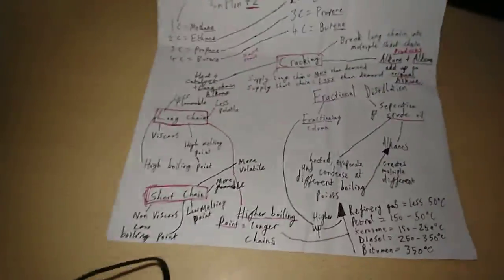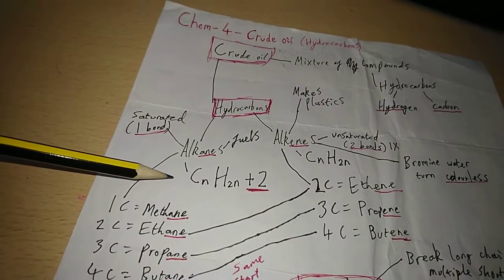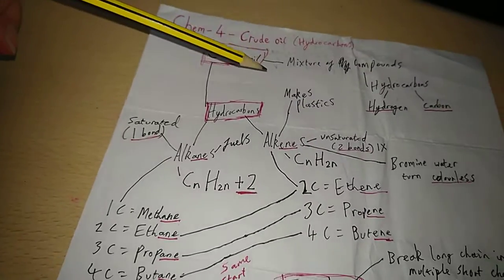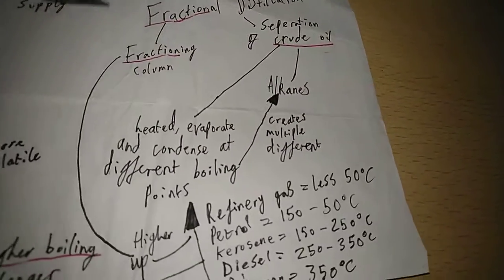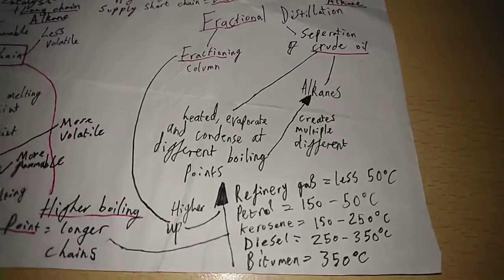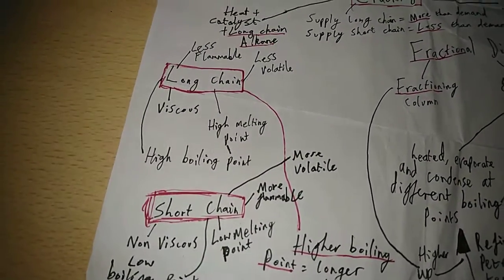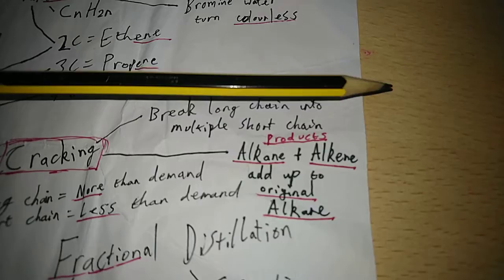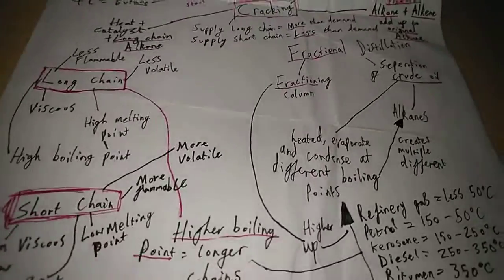AQA GCSE Chemistry 4: Crude Oil (Fractional Distillation)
Bitumen makes the roads and diesel powers the cars driving over it, how ironic.